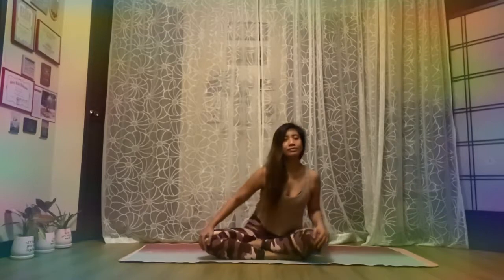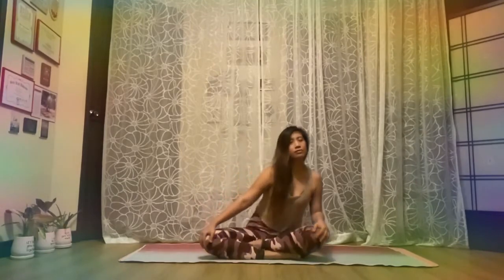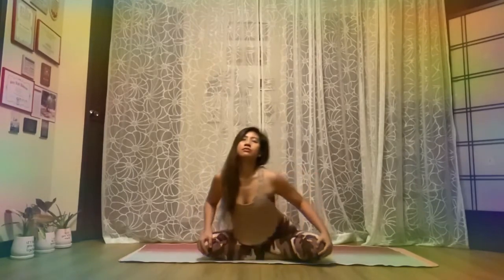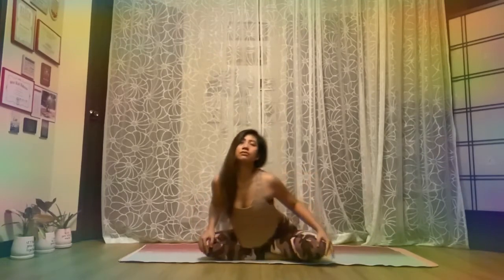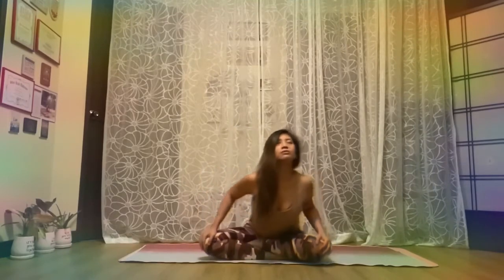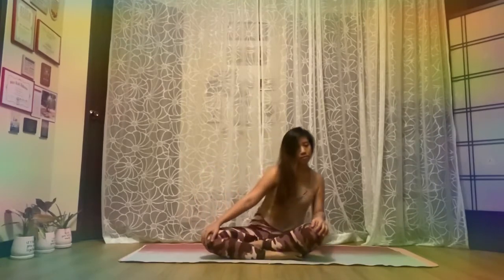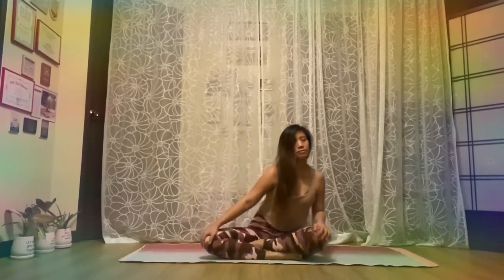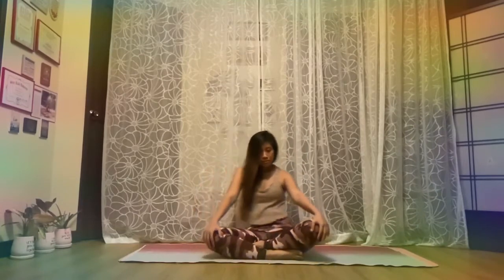Sufi Grind with Audio Instructions